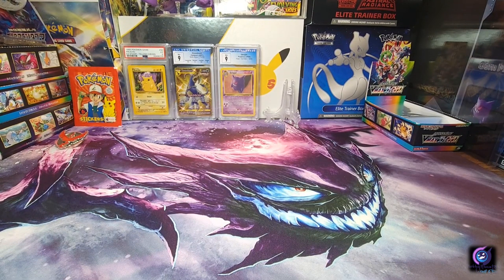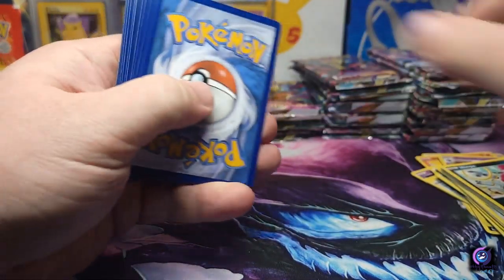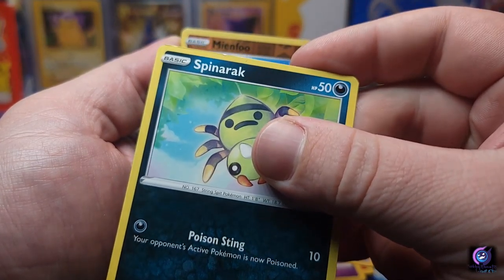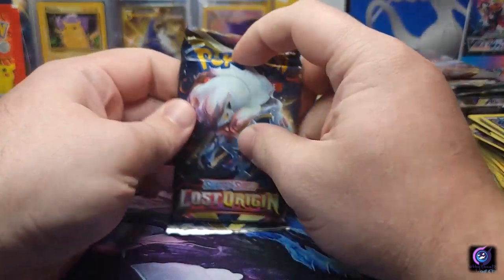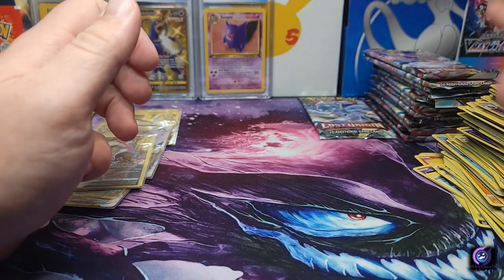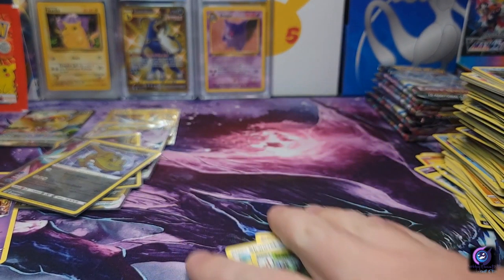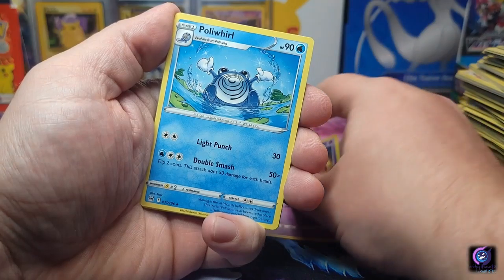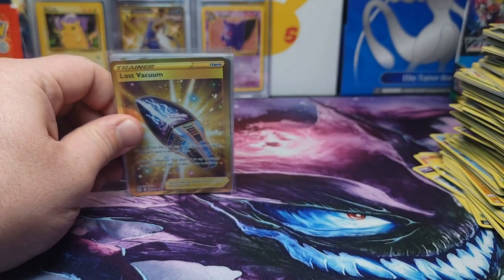Lost Origin product opening!!!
2 ETBs, 2 Booster Bundles, 4 Sleeved booster pack and 1 3 pack blister